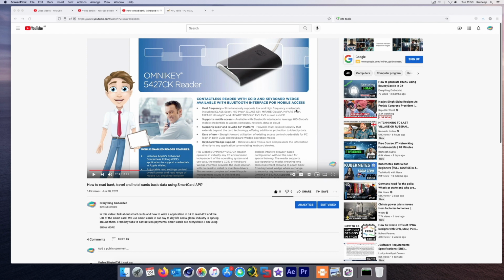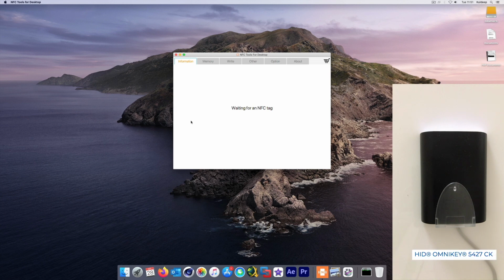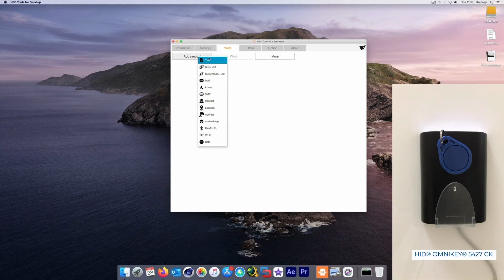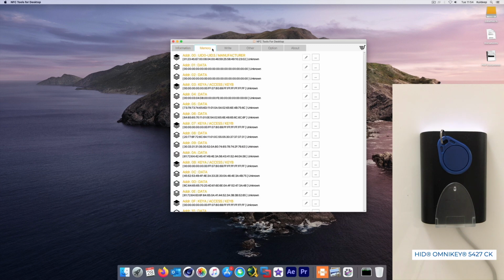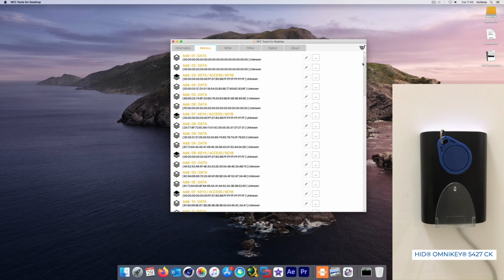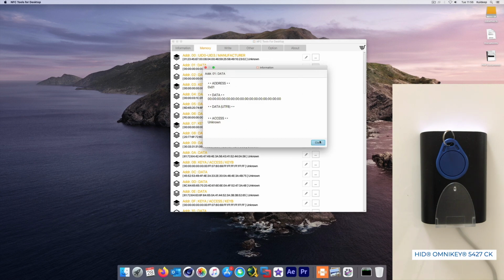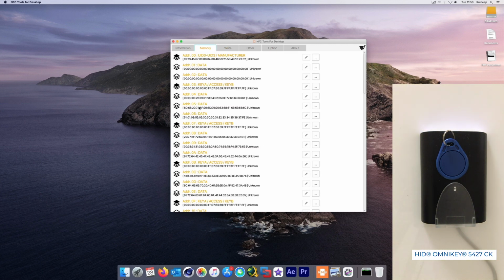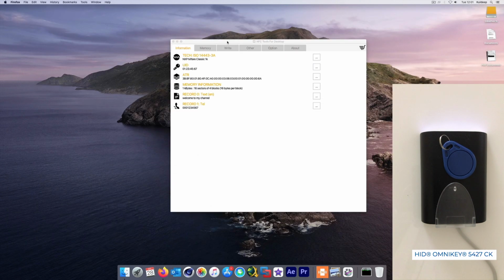SmartCard Beginner - Write Tags using free NFC Tools app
In this video I explain how can we use the freely available NFC Tools app to write tags to smartcards. Make sure to watch my previous video where I show how we can write C# code to read basic smart card data.